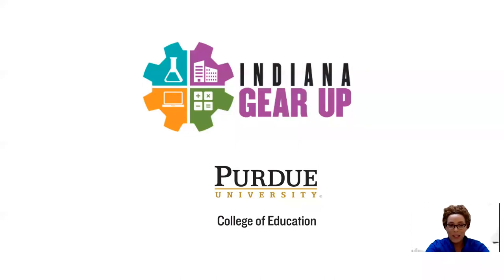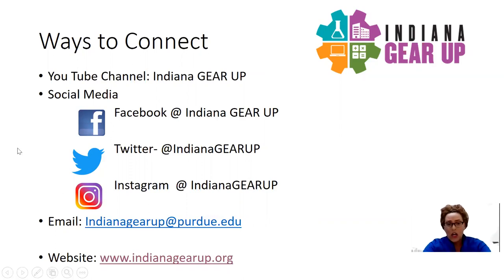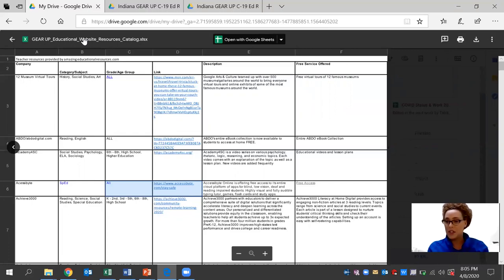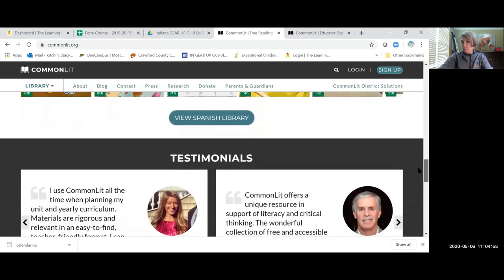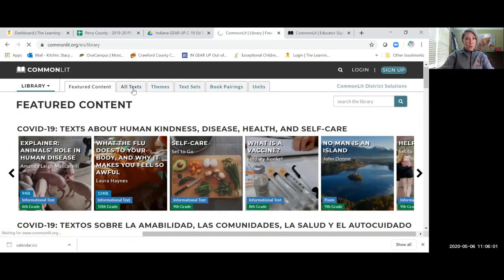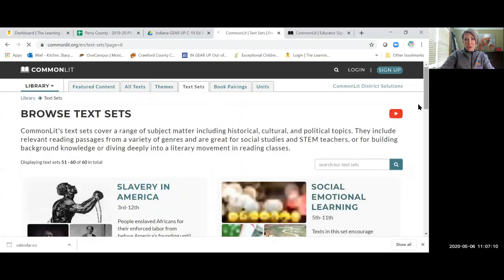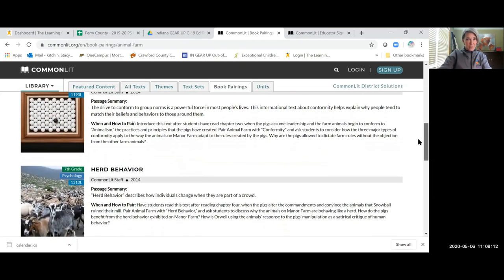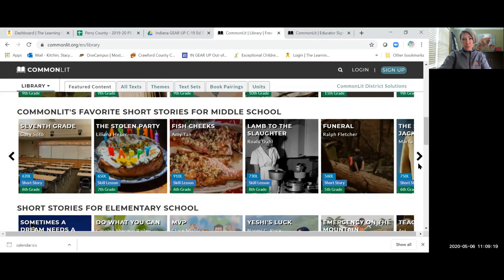Web Resources for E-Learning: Common Lit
A free resource with many reading passages aligned with reading curriculum for your e-learning lessons.